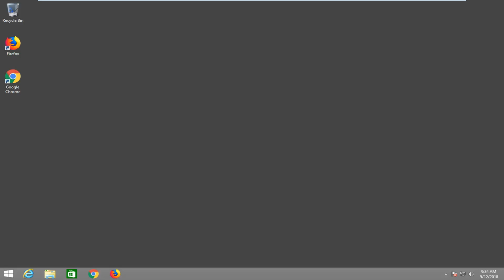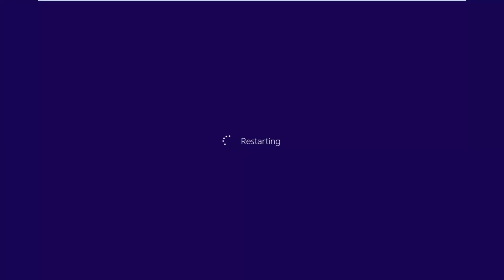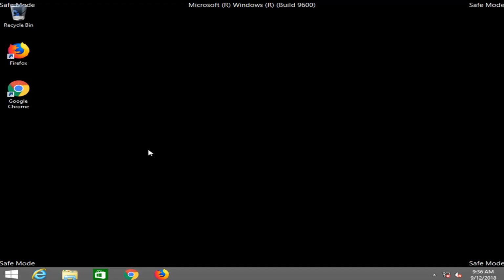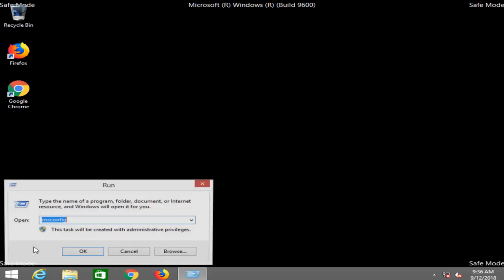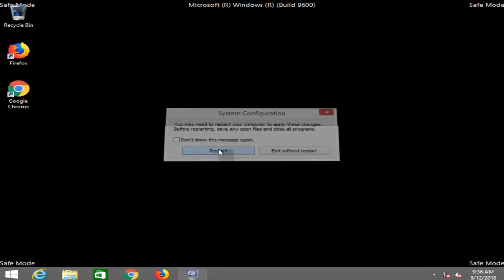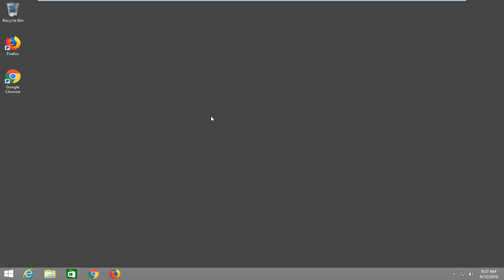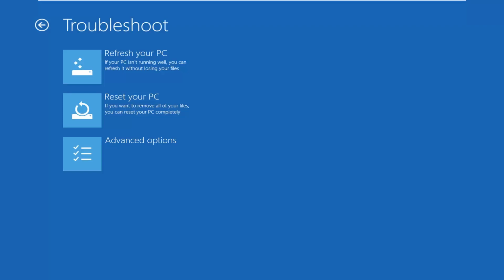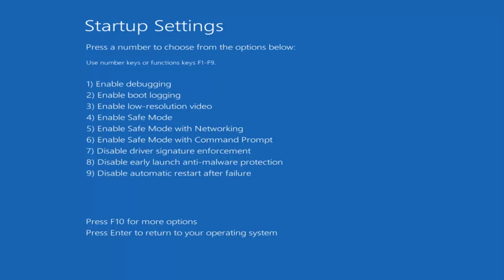How to Boot into Safe Mode on Windows 8/8.1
In this Windows 8.1 tutorial I show how to boot or restart your PC in Safe Mode. There are 2 basic techniques, either hold down the "shift" key from the sign in window while clicking restart, or go into the advanced start-up options.